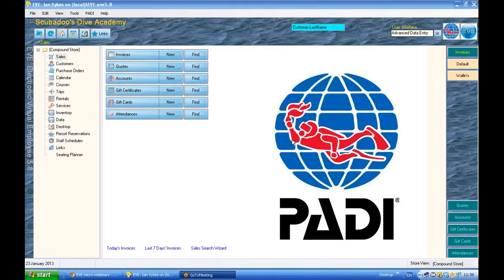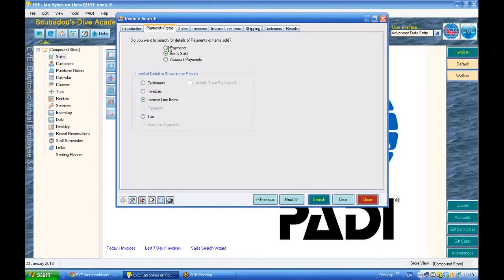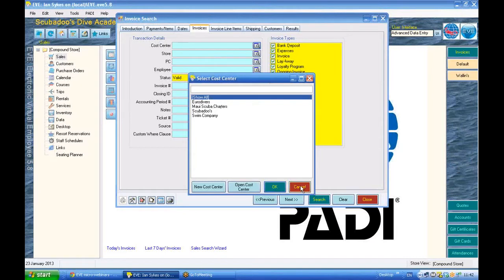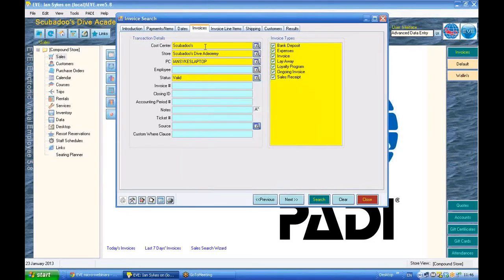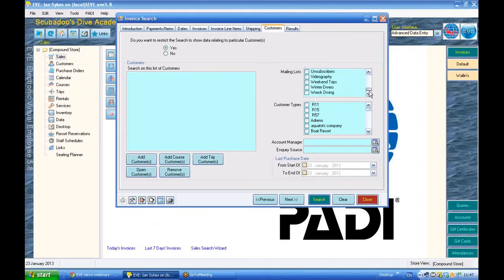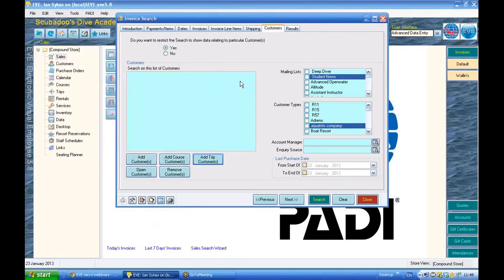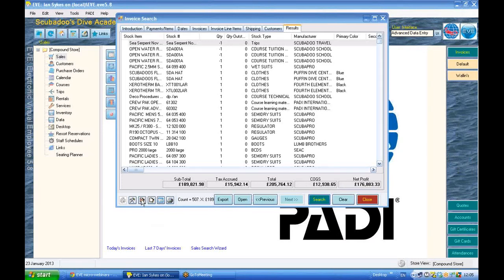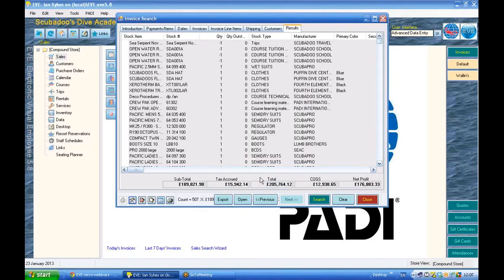How to Use the Sales Search Wizard - Invoices